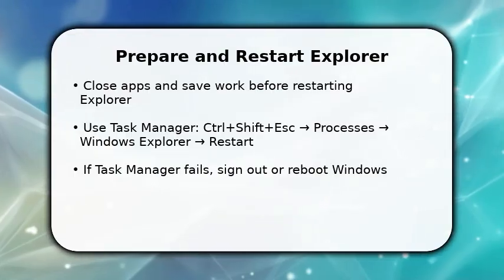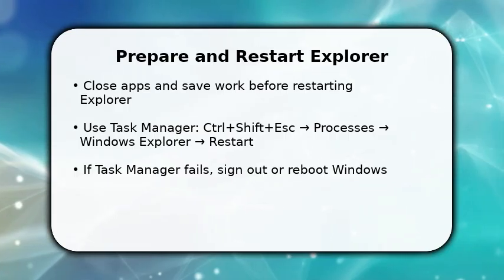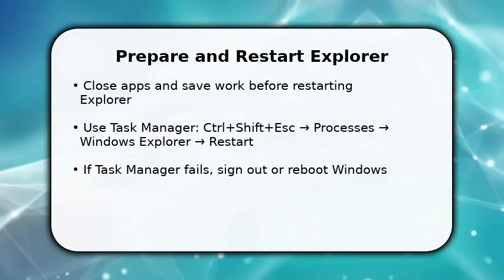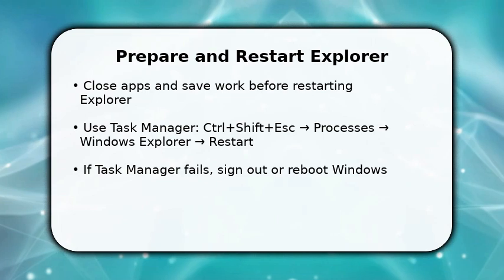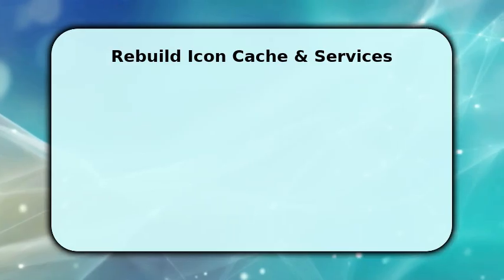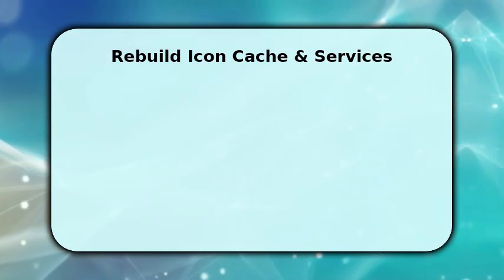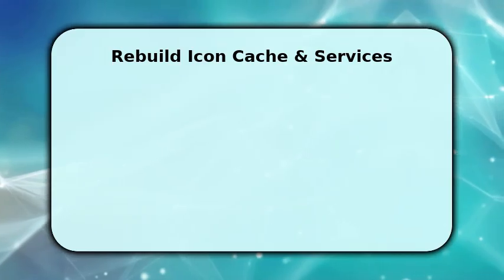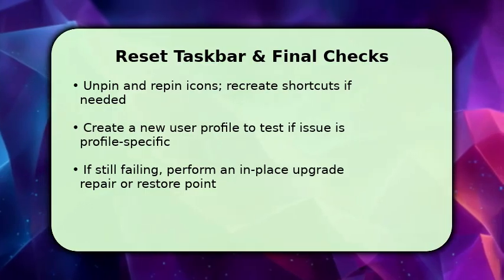How to Fix Taskbar Icons Not Working - Easy Guide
Discover a simple solution to the common issue of non-responsive taskbar icons on your computer. This step-by-step guide will walk you through troubleshooting steps, including checking for software updates and resetting settings.

taskbar not working, fix unresponsive icons, computer icon issues, troubleshoot taskbar, reset Windows Taskbar Settings, update computer drivers, make taskbar responsive again, how to fix non-clickable desktop icons, restore default system settings for the taskbar